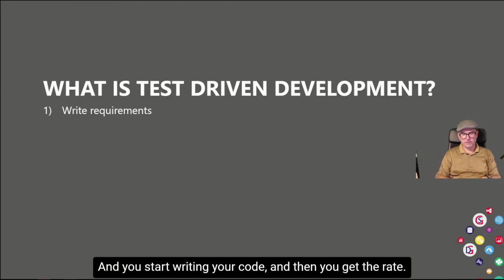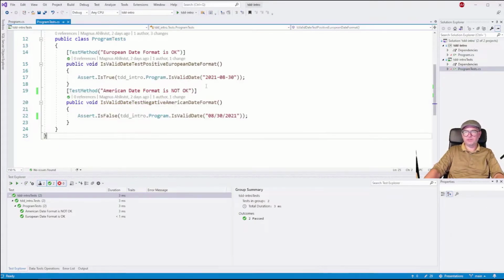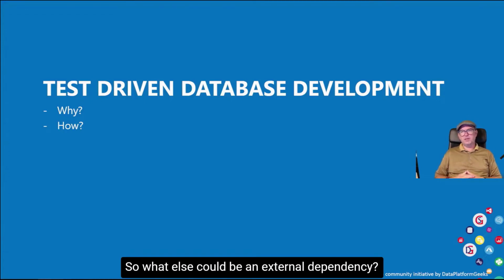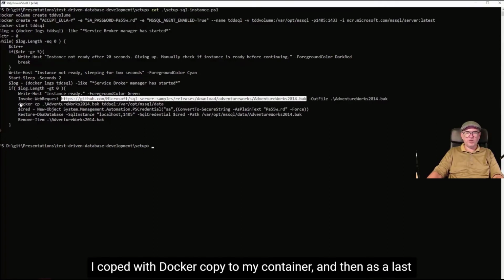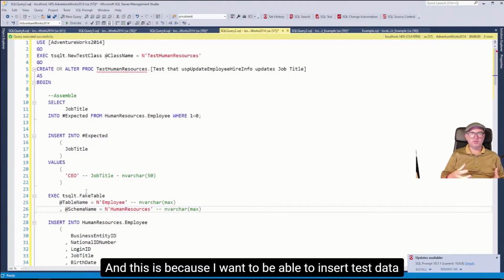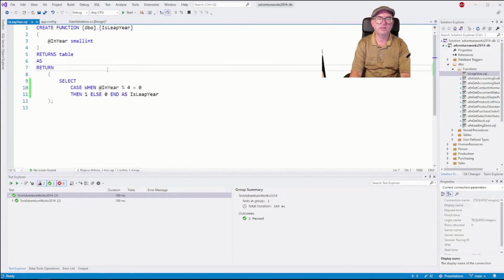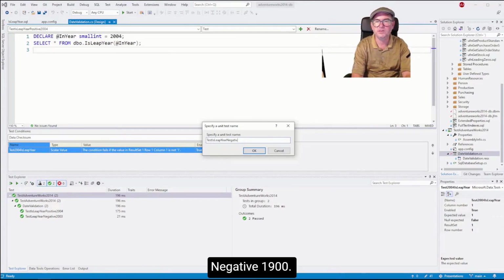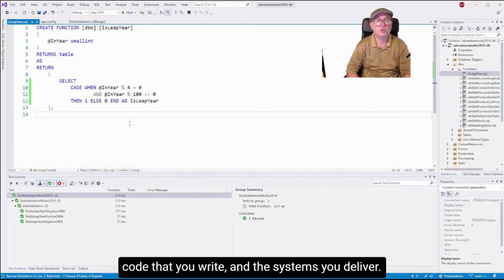Test Driven Database Development By Magnus Ahlkvist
Test Driven Database Development By Magnus Ahlkvist at Data Platform Virtual Summit 2021